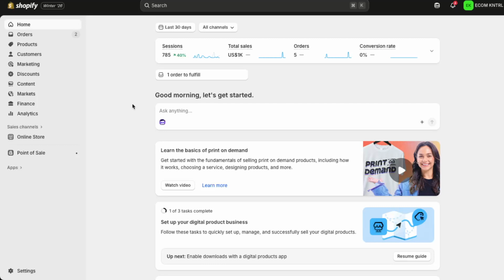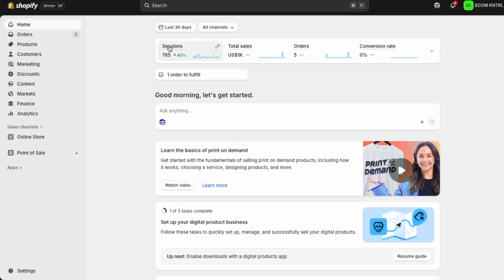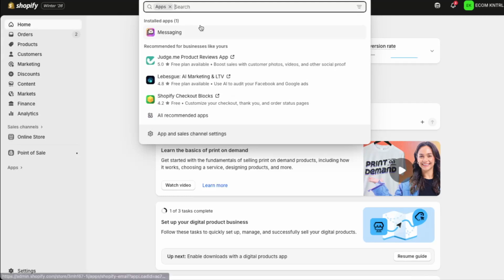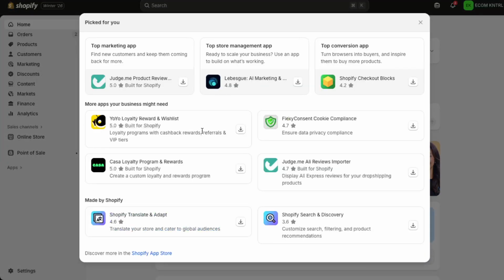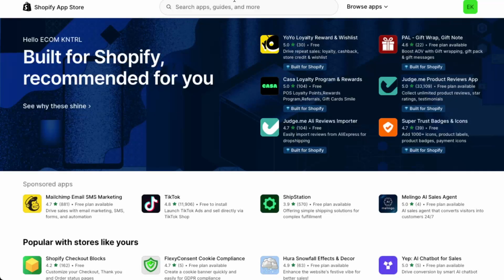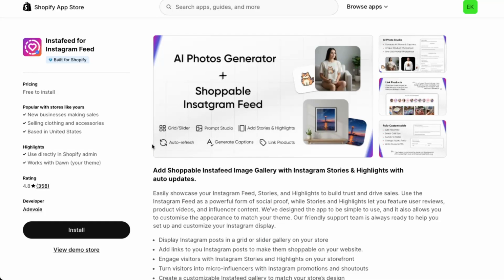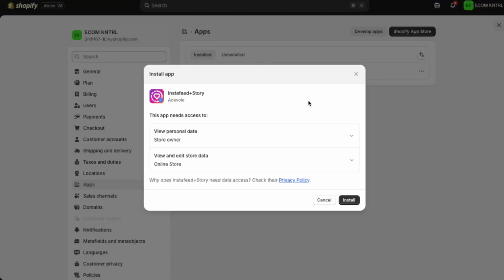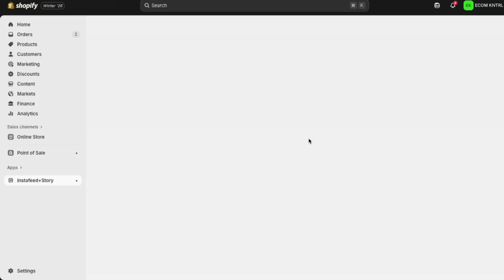How to Set Up Instagram Shopping with Shopify (2026) | Commerce Setup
In this tutorial, you’ll learn how to set up Instagram Shopping with Shopify using the updated 2026 method. Shopify and Meta update their Commerce integration often, so older tutorials usually show outdated screens or steps that no longer work. This walkthrough shows you how to connect your Instagram account through the Meta Sales Channel, sync your product catalog, verify your commerce settings, and enable product tagging on Instagram. You’ll also learn how to fix common issues like “not eligible for Instagram Shopping” or products not appearing in the catalog.
Perfect for brands that want seamless product tags on Reels, Posts, and Stories.